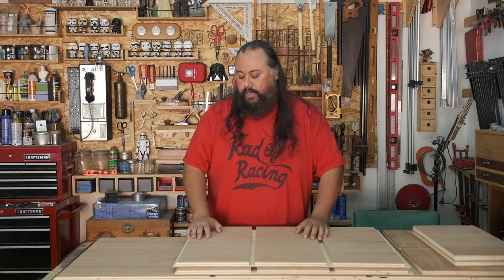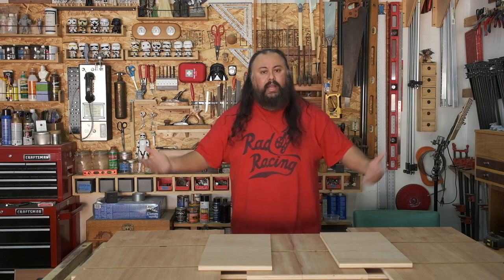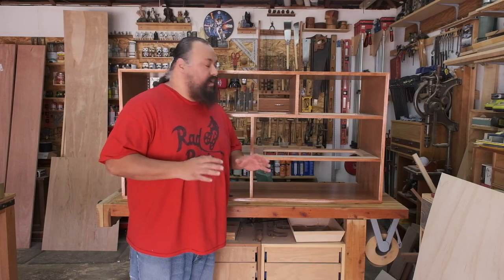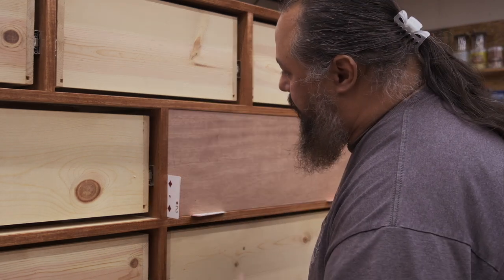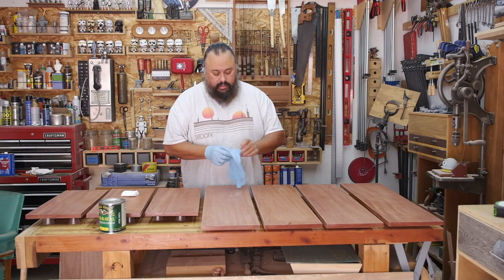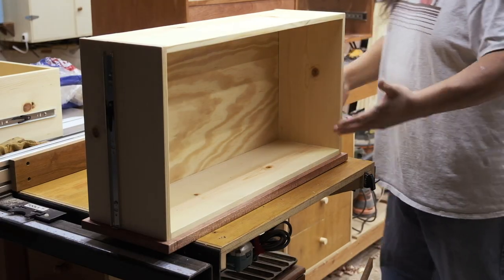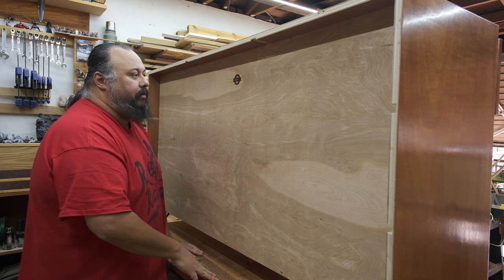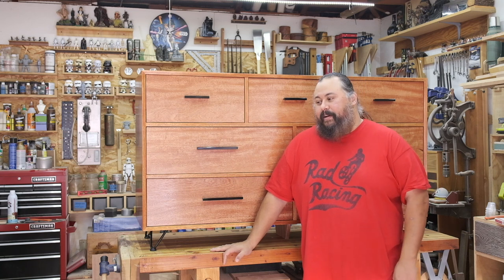40 - MidCentury Dresser Build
After more than a decade with a cheap dresser I finally decided I needed to build my own... I hope you enjoy the process of my building this Mid Century inspired dresser... I added a few touches to make it my own and specific for my needs. I had a really great time with this build.